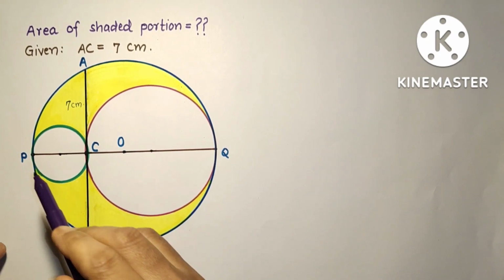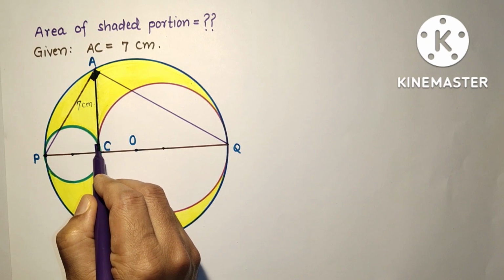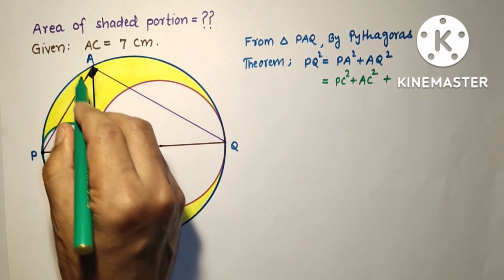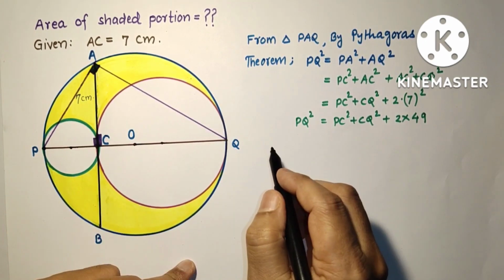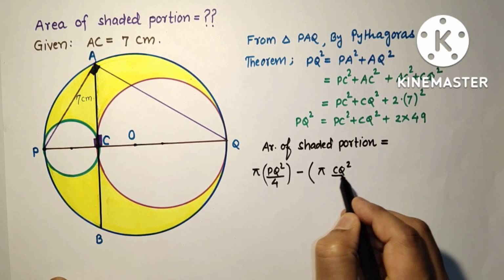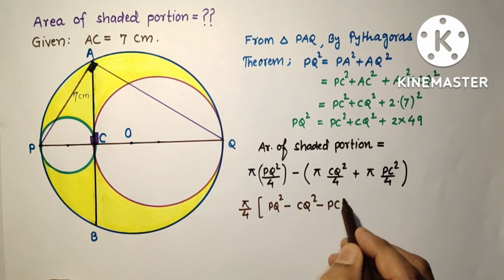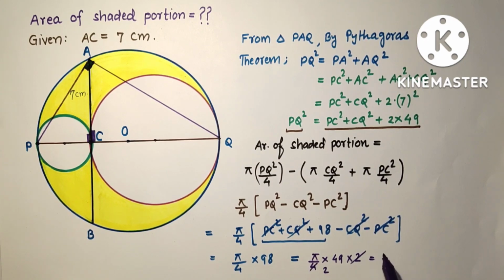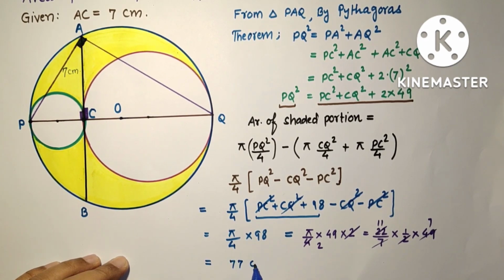Find the shaded Crescent's area | 3 circles touching | Common Tangent | (π/4){ PQ^2 - PC^2 - CQ^2}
In this video, we have discussed about the area of shaded crescent's area by using the properties of circle-tangent and Pythagorean Theorem.

Useful for :

IITJEE_Main, GRE, NTSE, BITSAT, SAT, CAT, NDA, MCA, KVPY, PET, CET, CDS, PO, RRB, etc..